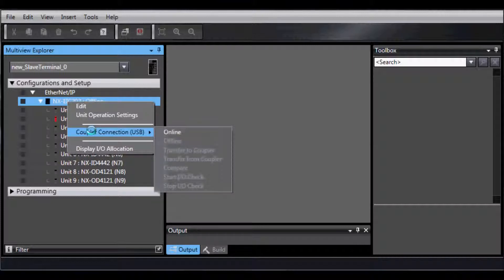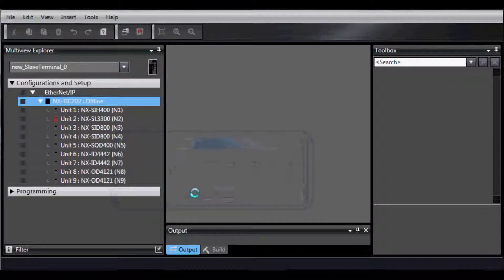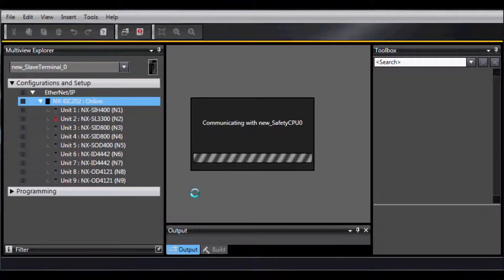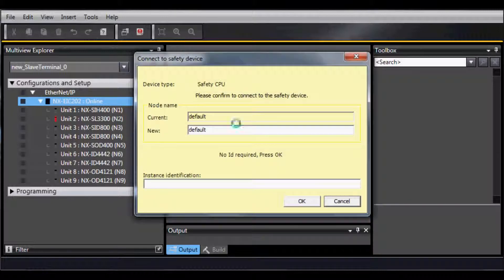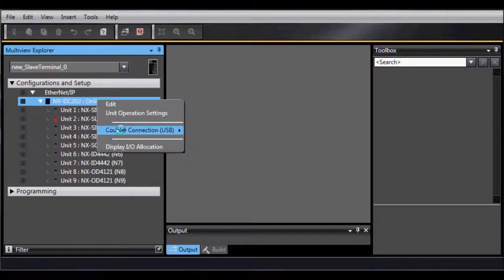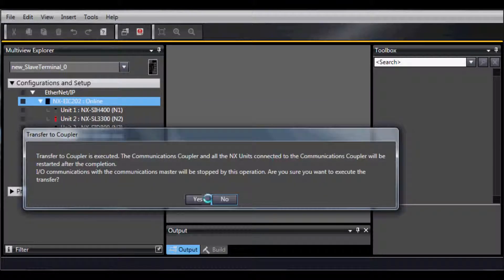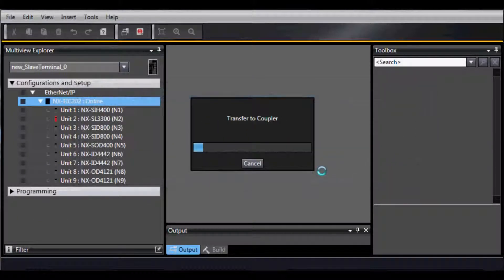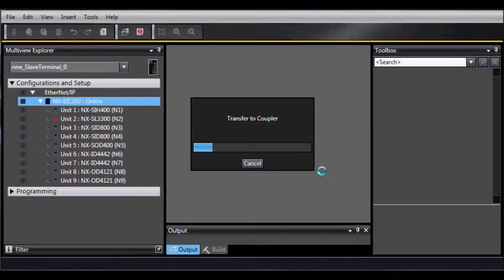Load Hardware Configuration for NX Safety Stand Alone Controller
How to load hardware configuration for the Omron NX Safety Stand Alone controller to the coupler - Quick Tip Video